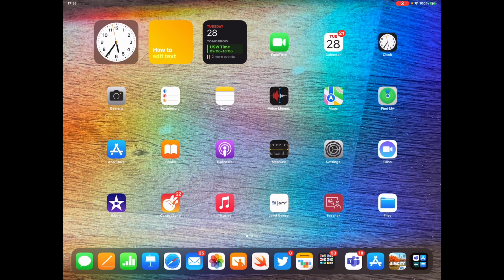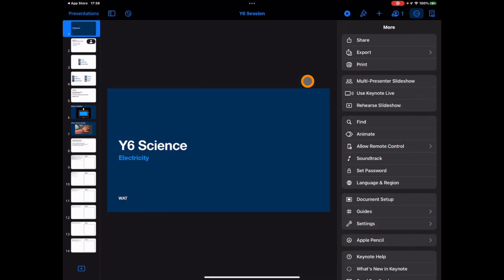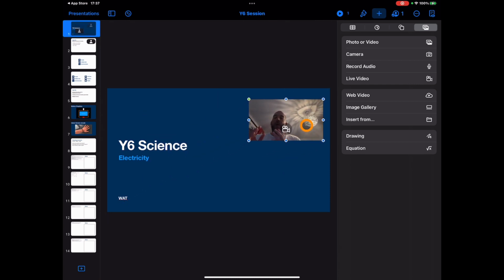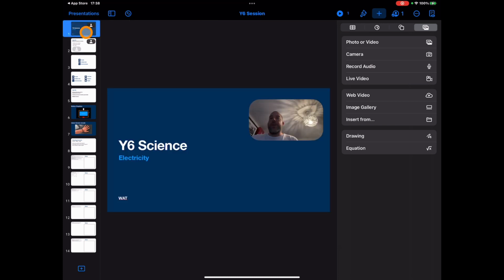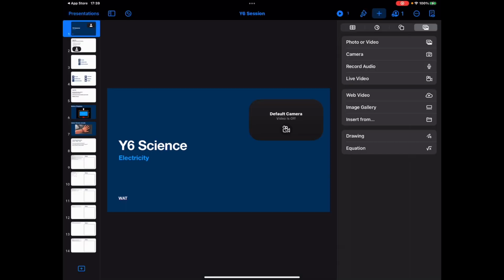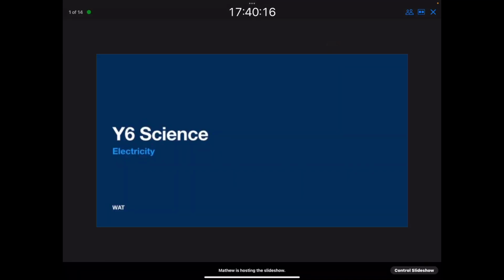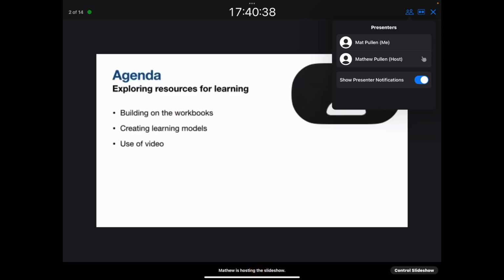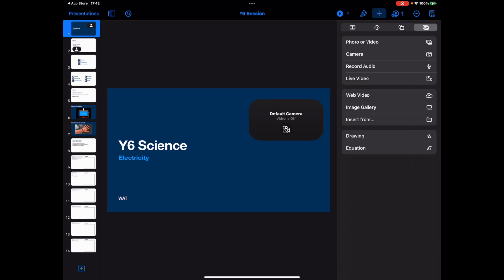What's new in Keynote on iPad in iPadOS 15?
Lets check out a few of the cool new features that are now available in the latest version of Keynote that was released September 2021